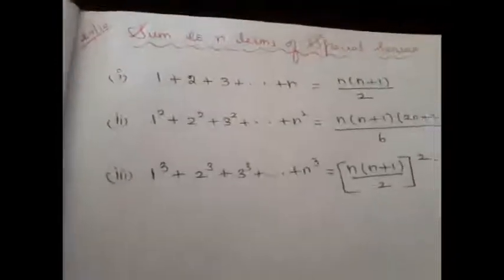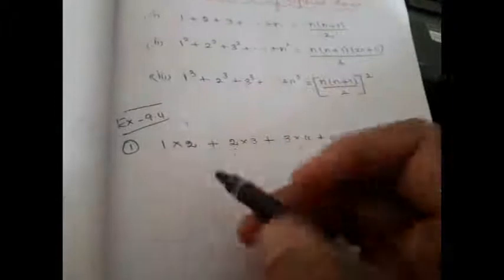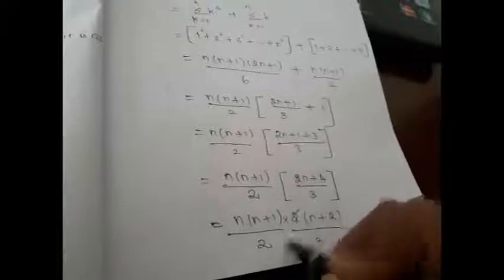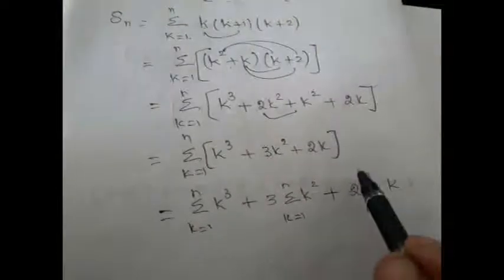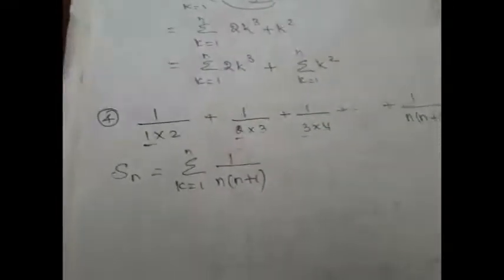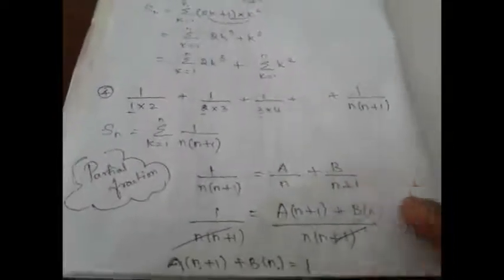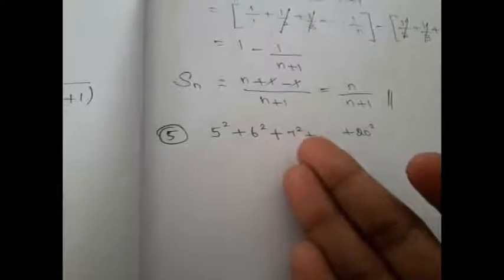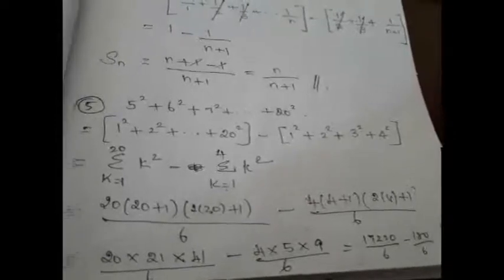XI CBSE | Seq & Series | Sum of special series | Ex 9.4 | 27 October 2020